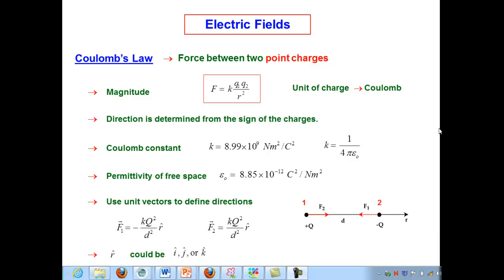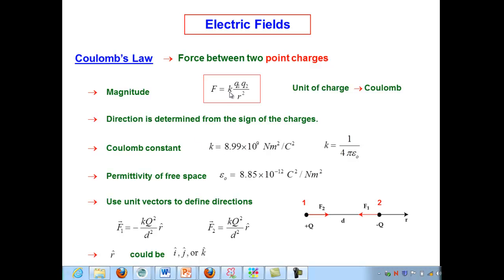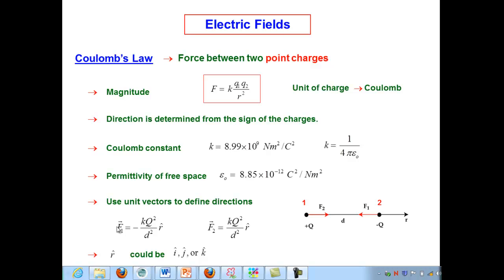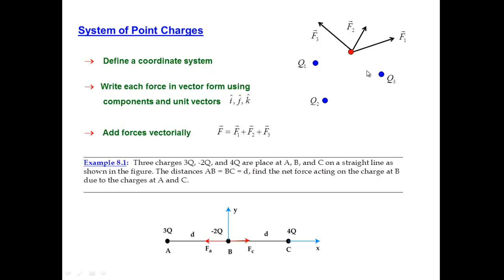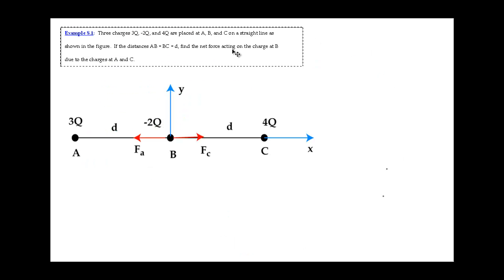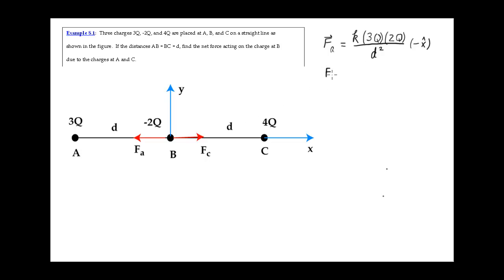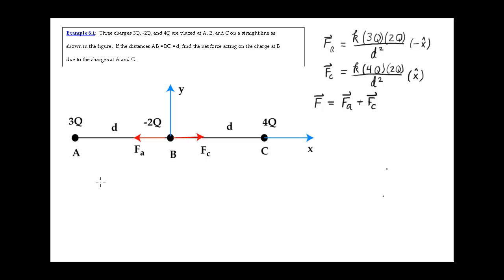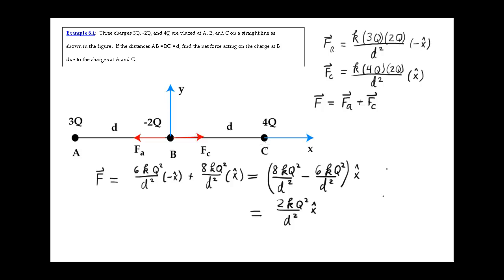coulomb's law.mp4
A brief introduction to the forces that charges exert on one another, along with a simple example calculation.